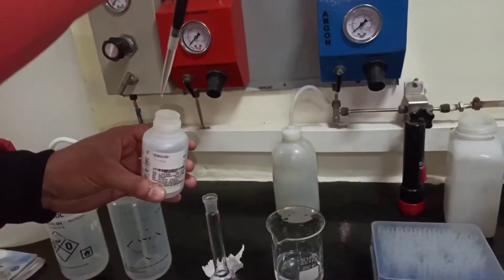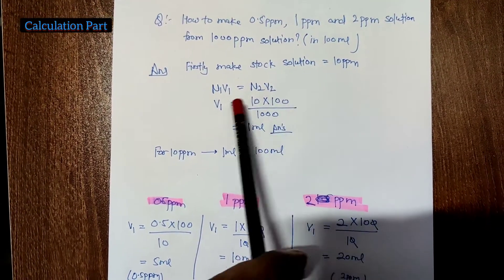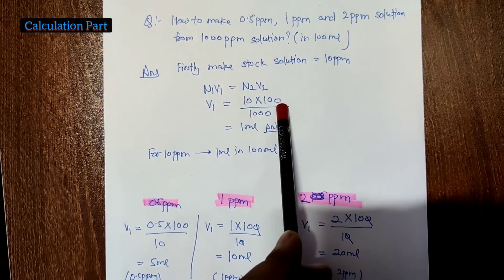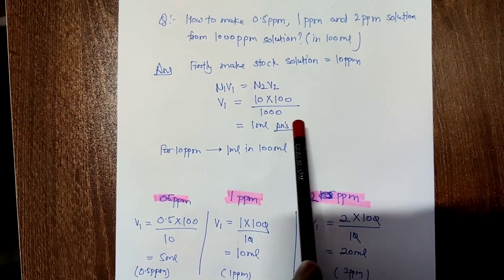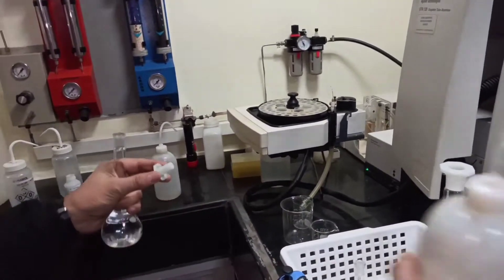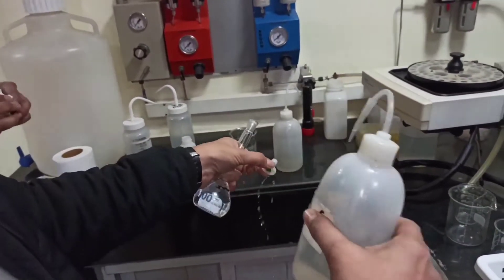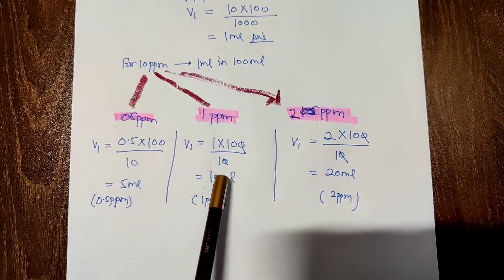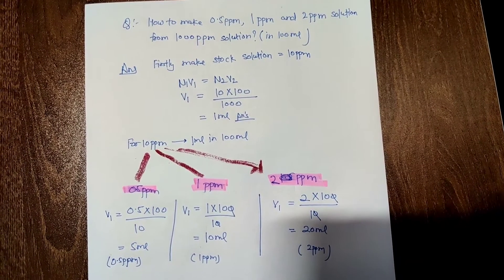PPM Calculation | PPM Solution | How to make ppm solution | Stock solution preparation